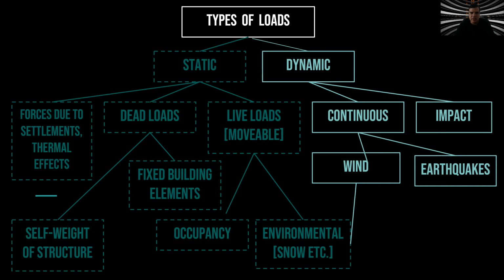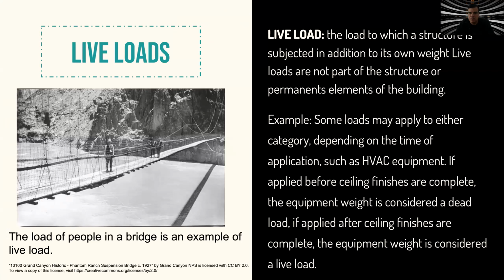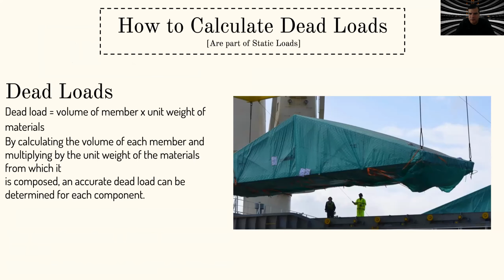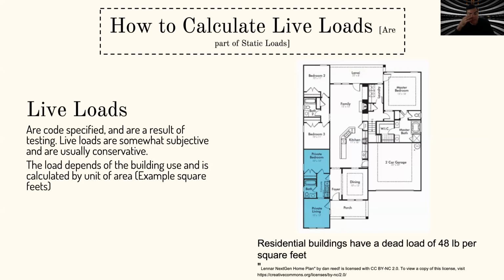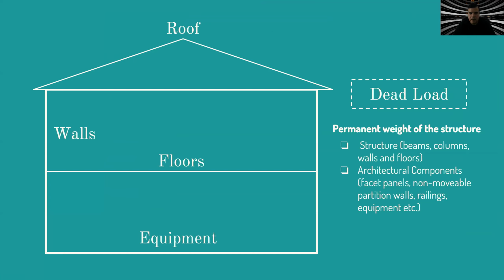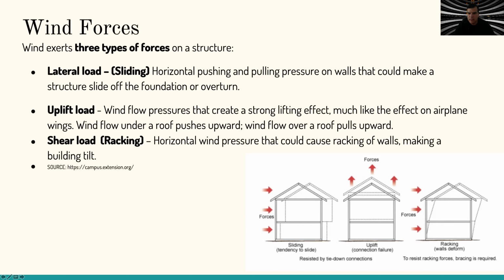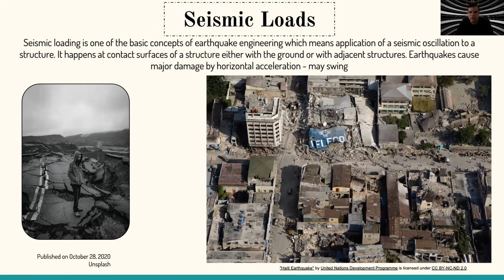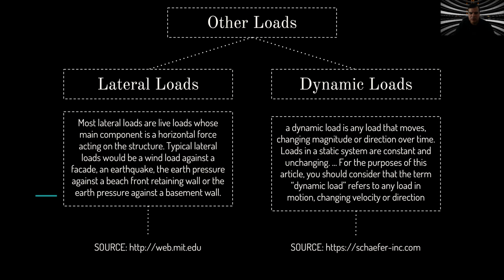1 2 Loads